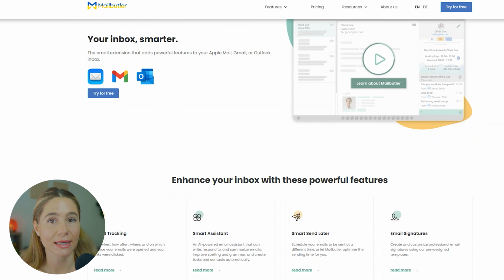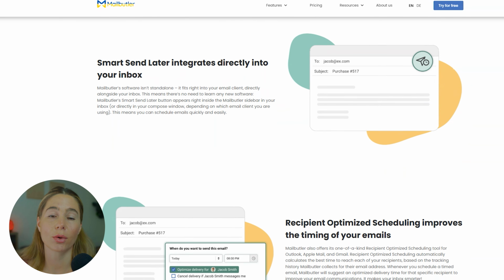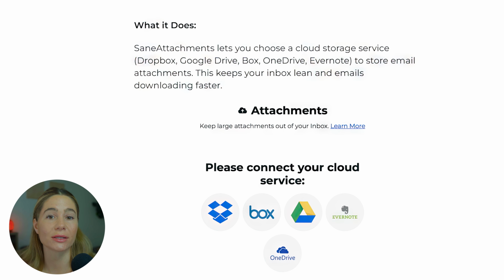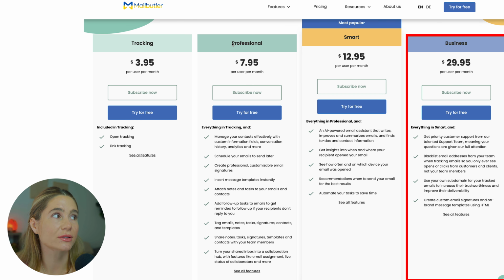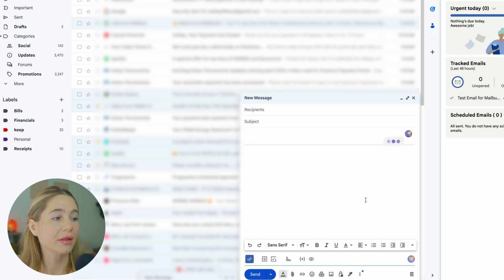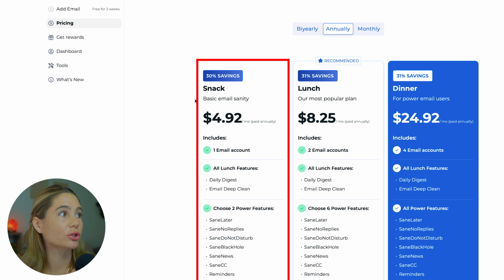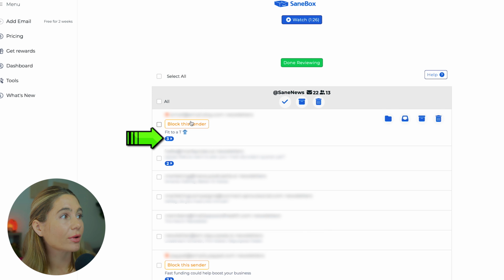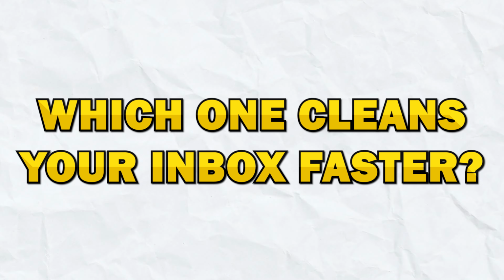Mailbutler vs SaneBox: Which Cleans Your Inbox Faster?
Get started with Mailbutler, a powerful tool I recommend for improving your email productivity by helping you organize your inbox, track emails, schedule follow-ups, and stay on top of your communication here:

Get started with a free 14-day trial of Sanebox to simplify all your email without any credit card required here:
^By signing up, you can redeem your coupon for $15 off

In this video, I go over a full comparison of Mailbutler and SaneBox to show you which email management tool actually cleans your inbox faster and helps you stay productive. I break down their key features, pricing, pros and cons, and how each one fits different workflows depending on whether you want to manage your emails more efficiently or simply cut down on inbox clutter without lifting a finger.

Our favorite business must-haves:
💳 Best business credit cards:

Be sure to watch this video until the end because I'll explain the real differences between Mailbutler and SaneBox and help you decide which tool is better for your needs, whether you’re an entrepreneur, freelancer, or just someone tired of feeling overwhelmed by email every day.

When it comes to choosing between Mailbutler and SaneBox, it depends on what problem you're trying to solve. If you want a faster, automated way to clean up your inbox, SaneBox is the clear winner. It starts sorting your emails immediately without you having to do anything. But if you’re looking to manage your email workflow better with features like email tracking, scheduling, and templates, Mailbutler is the smarter choice. You might even find that using both together gives you the best results.

– Ashley

Timeline:
0:00 - Introduction
0:42 - Overview
1:43 - Key Features of Mailbutler
2:31 - Key Features of Sanebox
3:42 - Mailbutler Pricing Plans
5:11 - Getting Started with Mailbutler
6:57 - Sanebox Pricing Plans
8:26 - Getting Started with Sanebox
9:20 - Mailbutler Pros and Cons
9:47 - Sanebox Pros and Cons
10:11 - Conclusion